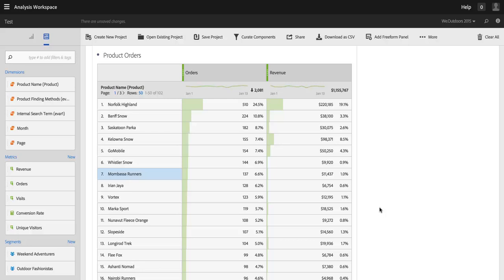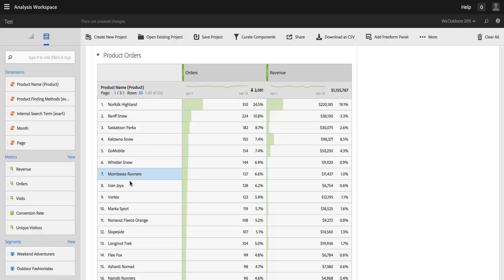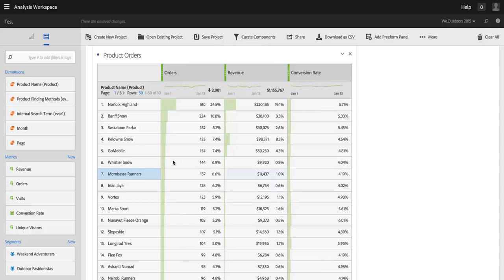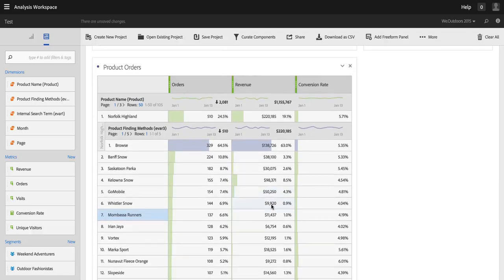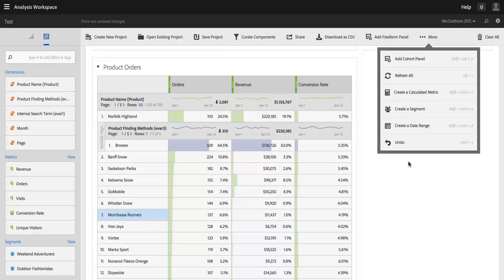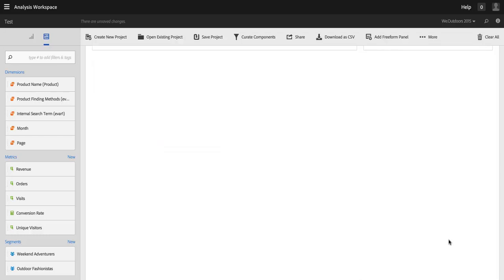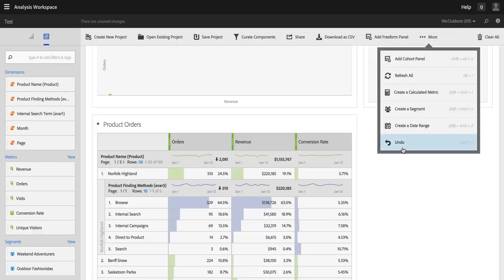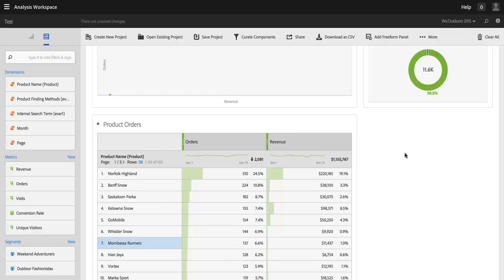Undoing actions in Analysis Workspace | Adobe Analytics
Quickly explore how easy it is to undo changes you make in Adobe Analytics.
Learn:
- remove recently added dimensions, metrics, etc.
- undo actions in reverse order
- undo keyboard shortcuts

Next up:
In-product Analysis Workspace Tips
Apply Multiple Components at Once in Analysis Workspace
Keyboard Shortcuts in Analysis Workspace
Copy and Insert in Analysis Workspace
Using the Right-click Menu in Analysis Workspace (Part 1)
Using the Right-click Menu in Analysis Workspace (Part 2)